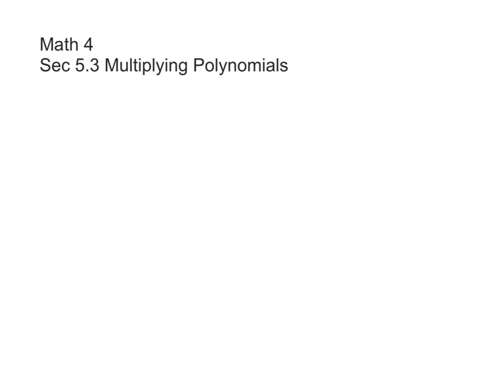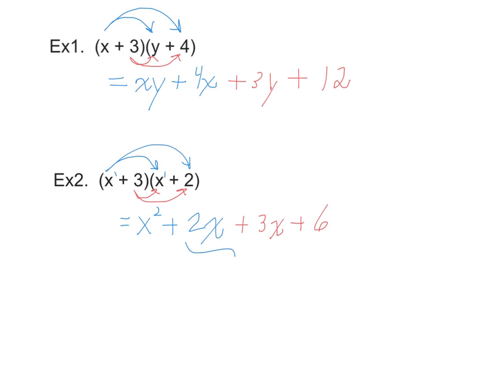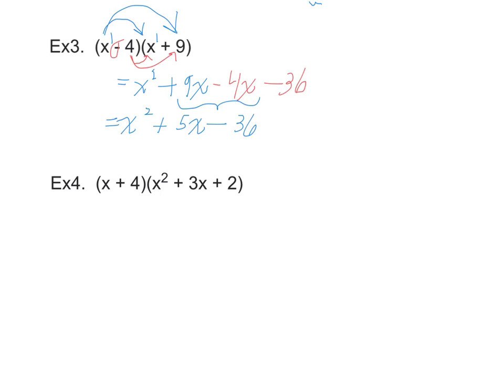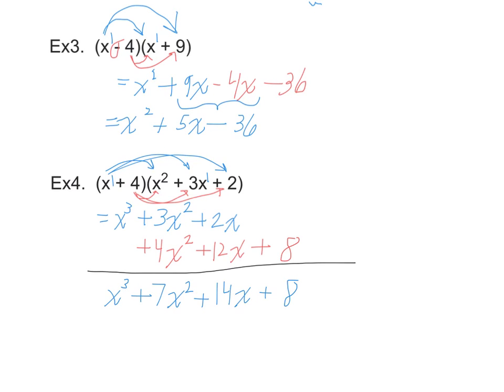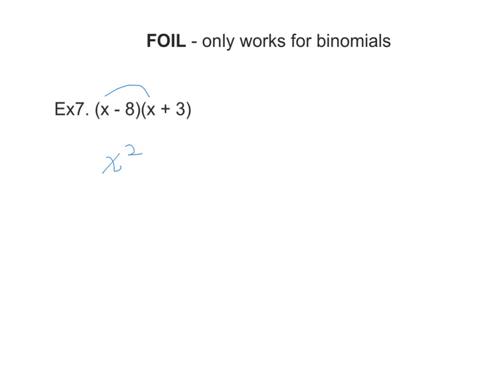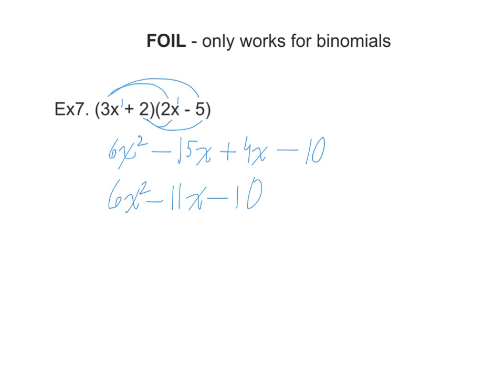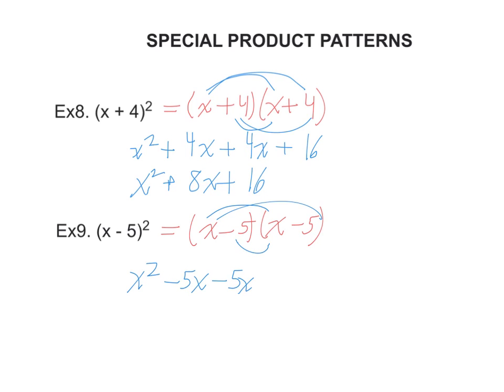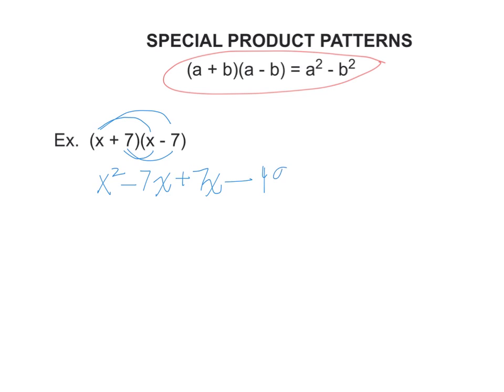Math 4 - Sec 5.3 Multiplying Polynomials